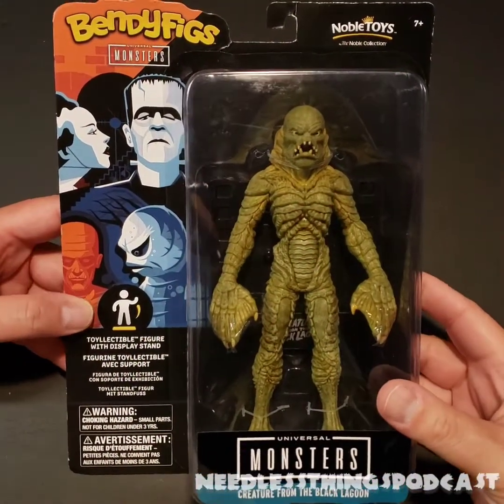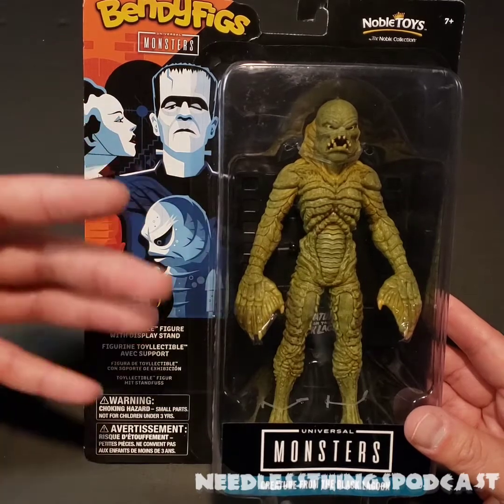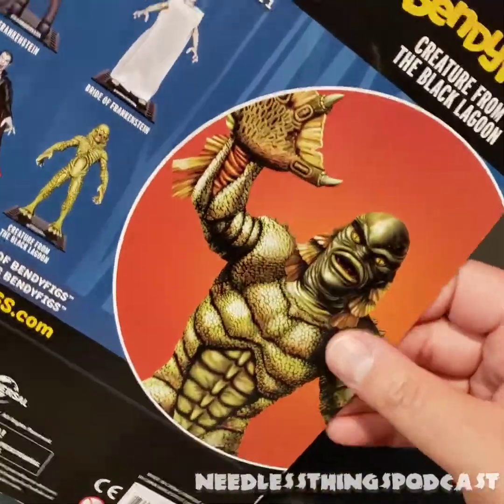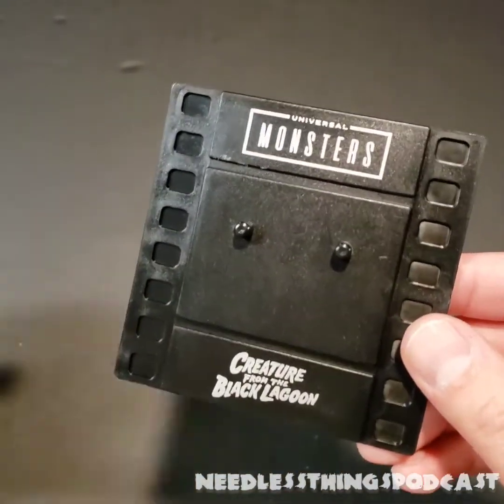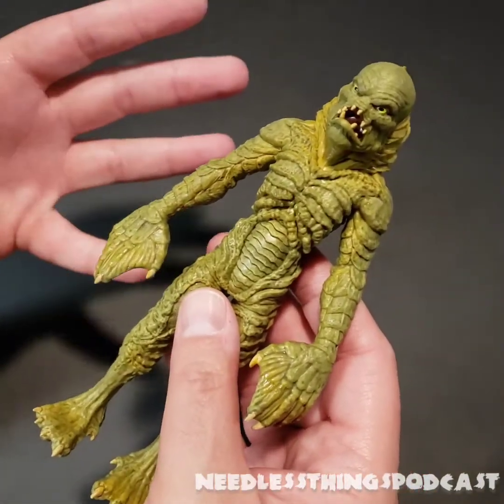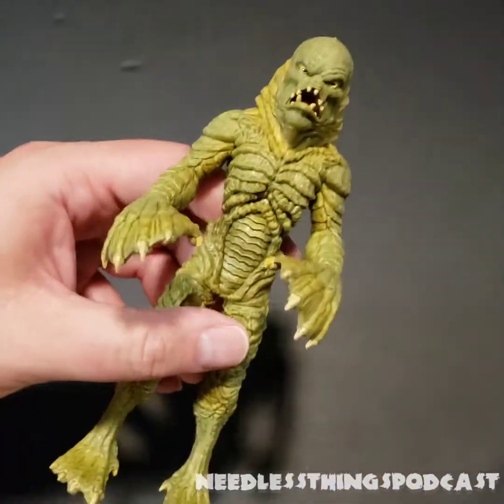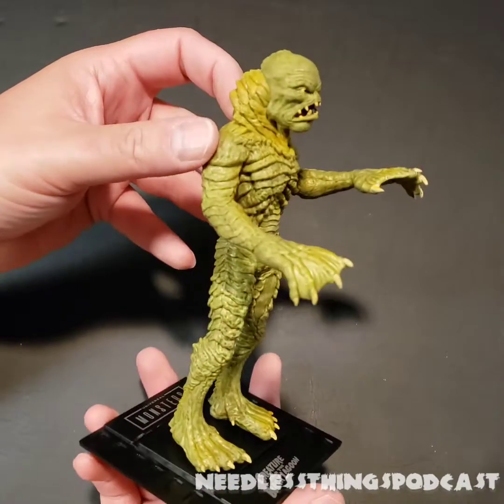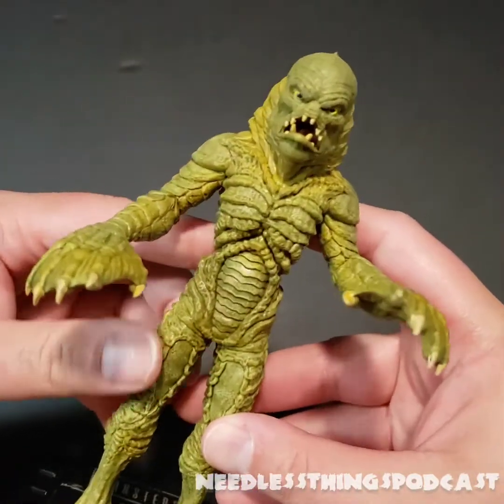BendyFigs Universal Monsters Creature from the Black Lagoon Spooky Unboxing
Diabolical Dave unboxes the new Creature from the Black Lagoon BendyFig from Noble Toys! Is it a cult classic or should it be buried? Watch and find out!
Tune in all month long for more spooky toy reviews!